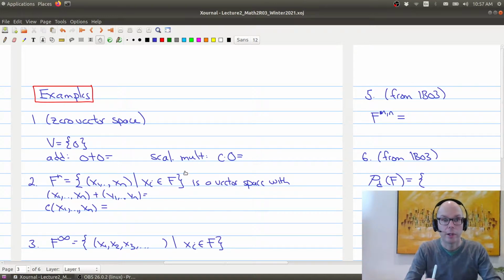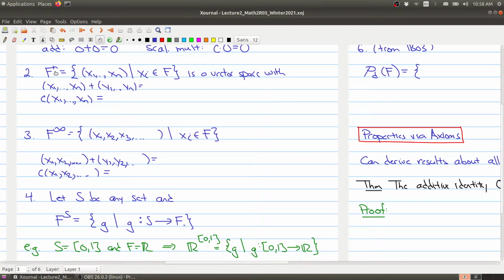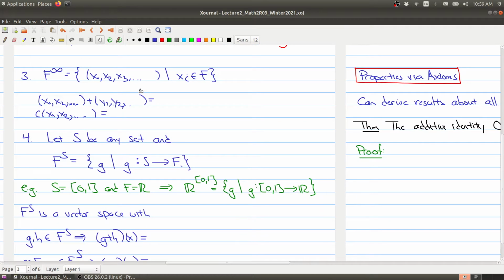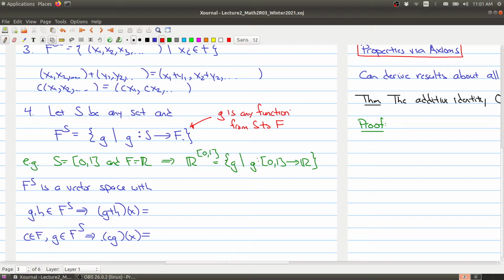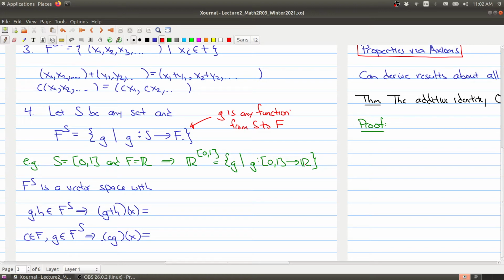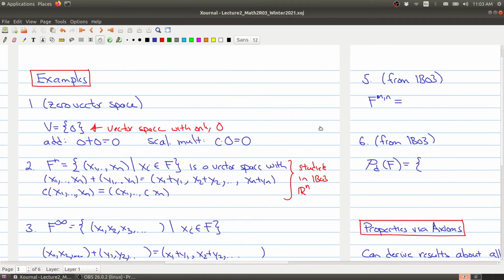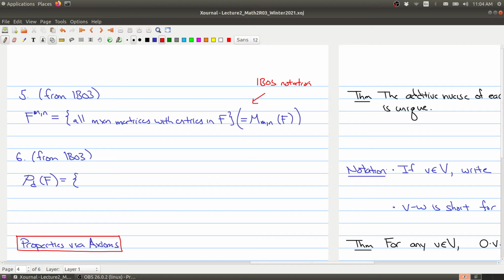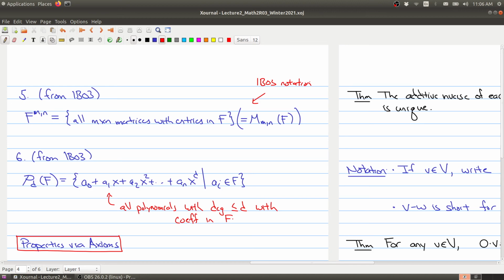Lecture 2 Part 2 Math 2R03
In Lecture 2 we look at vector spaces.  In Part 2, we give a number of examples of vector spaces.